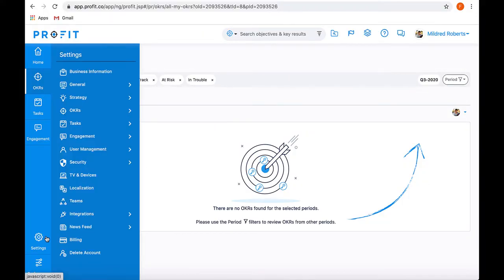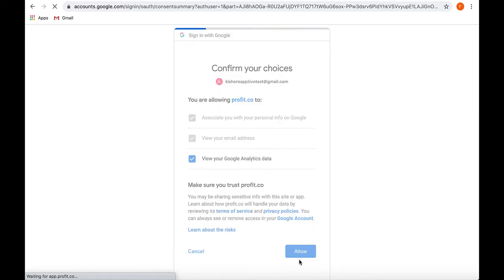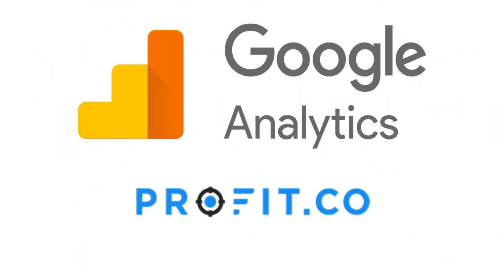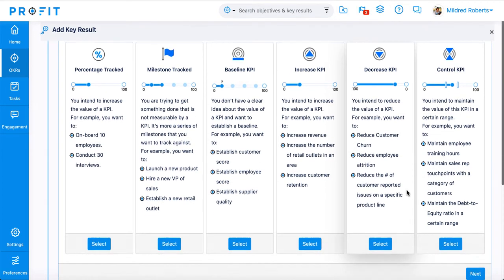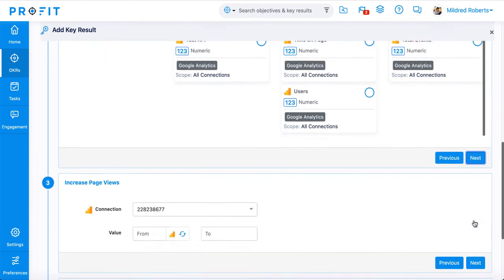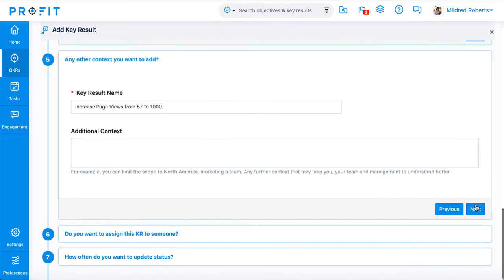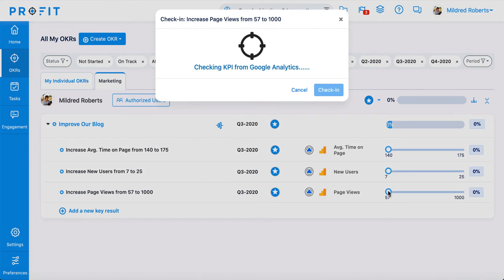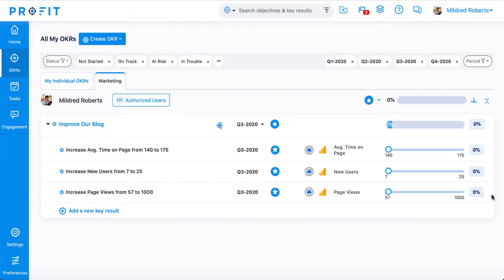How to integrate Google Analytics with profit.co | OKR Integration.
In this video, we will walk through how to integrate Google Analytics with your Profit.co account. This integration gives you the benefit of both the tools without the hazards of switching between platforms. Saving time and effort and associating the important KPIs.